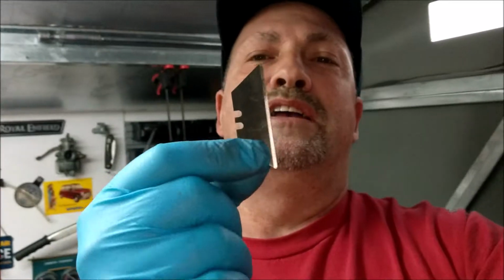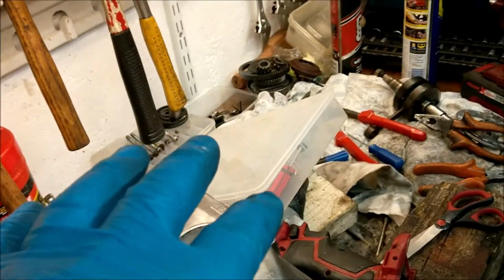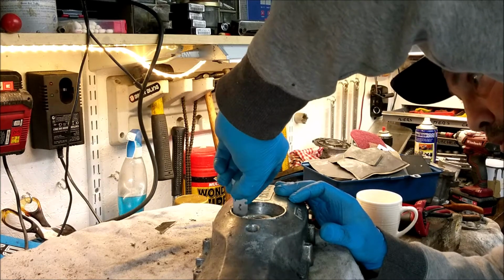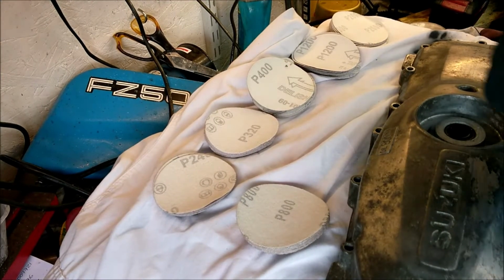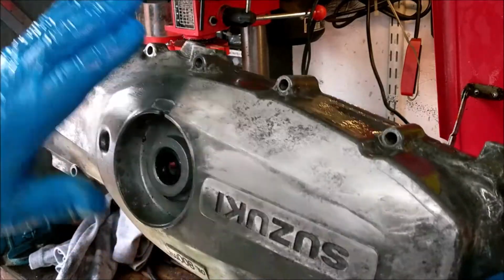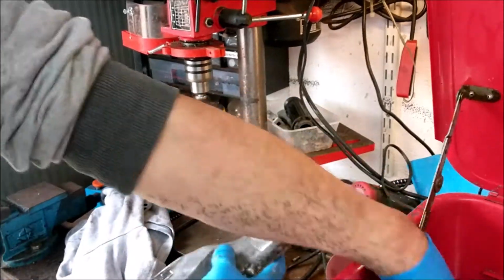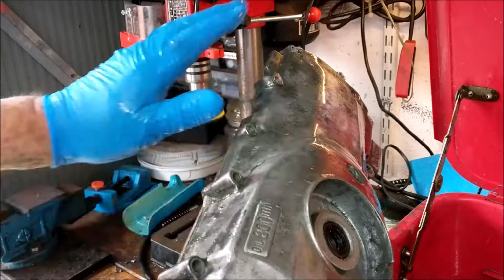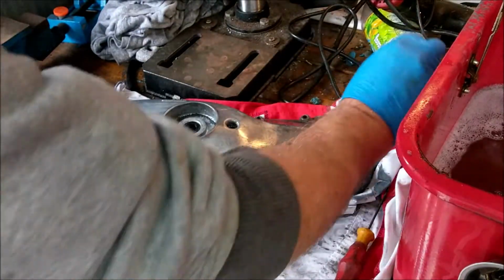Suzuki FZ50 Restoration Project #12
postie will be busy this week.